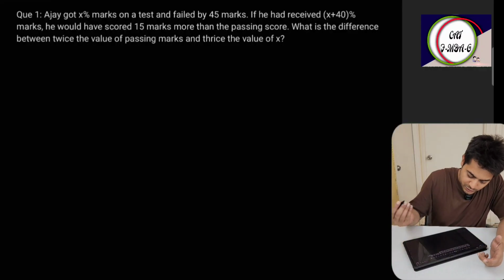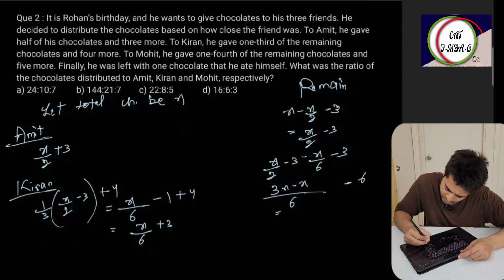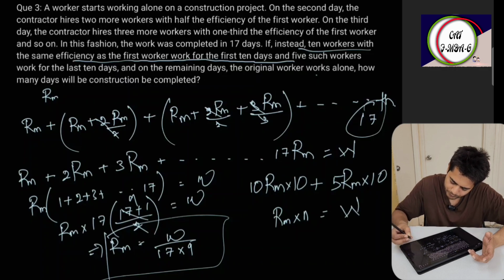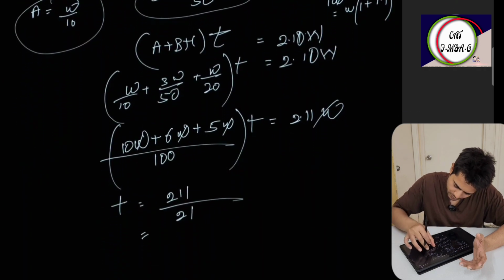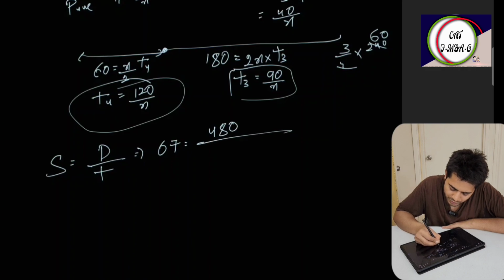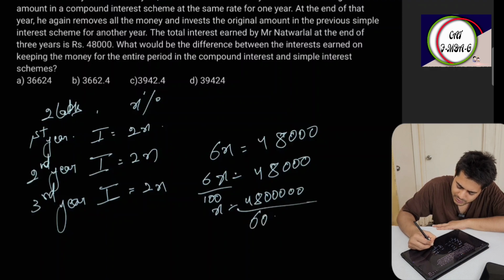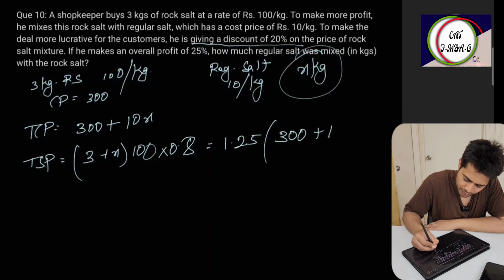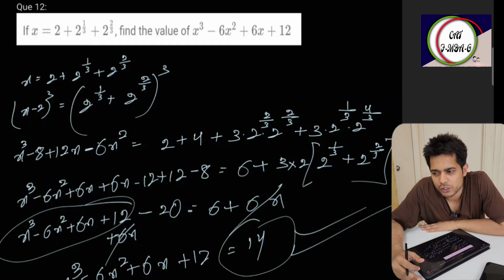CAT 2024 Quantitative Apptitute Most Important questions and concepts